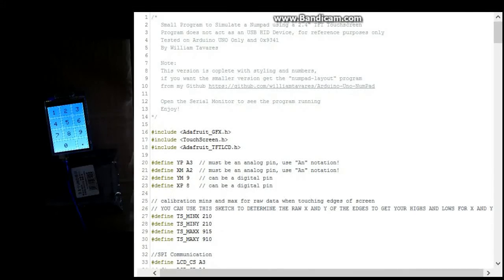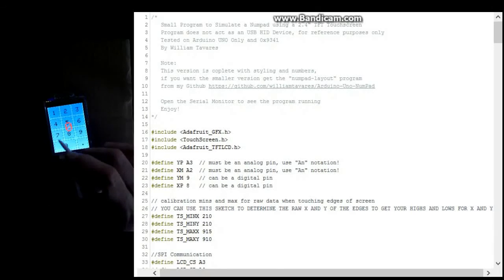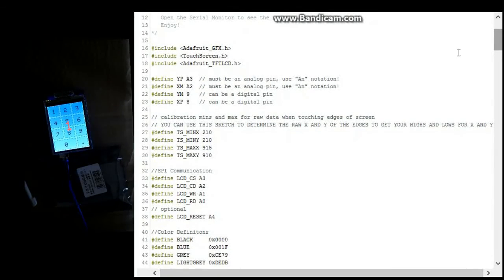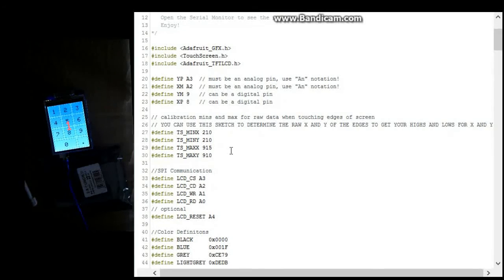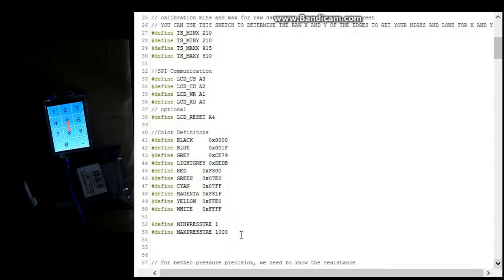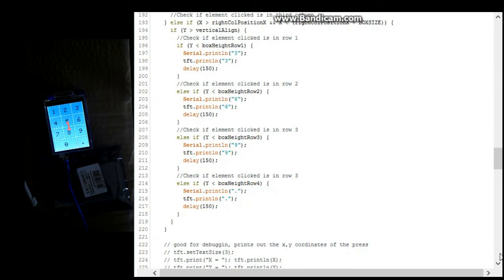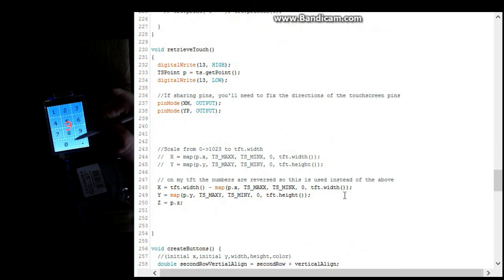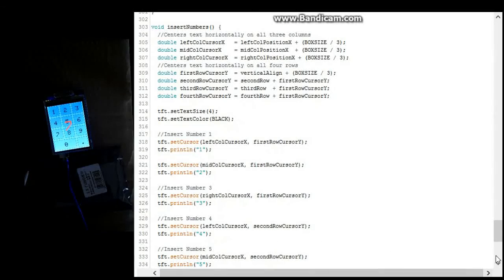Numeric Pad for UNO R3 2.8 TFT Touch Screen for Arduino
Touchable number pad for UNO R3 2.8 TFT Touch Screen with Arduino UNO. Code examples of a working numeric touch pad.